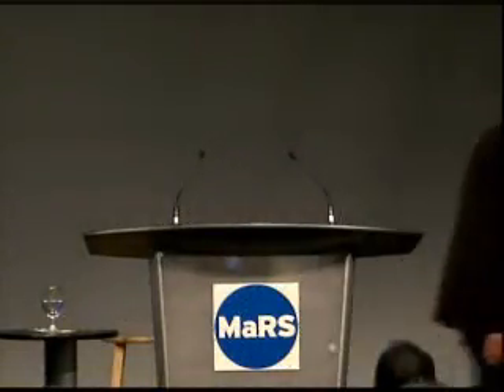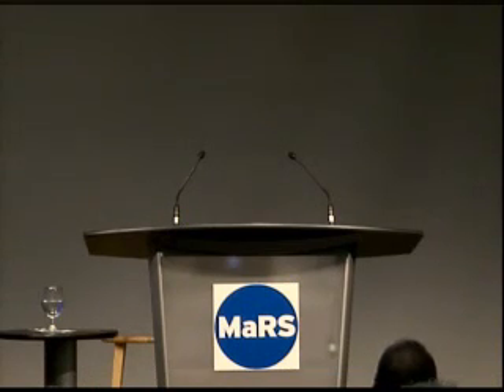Symposium on the Future of Diabetes Research PT2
Toronto General &Western Hospital Foundation and the McEwen Centre for Regenerative Medicine together with Juvenile Diabetes Research Foundation Canada to present a symposium on the future of diabetes research, sponsored through the generosity of Rob & Cheryl McEwen and the McEwen Centre for Regenerative Medicine.

World-leading stem cell researchers Dr. Gordon Keller and Dr. Derek van der Kooy discuss potential cures to diabetes.

SPEAKERS
Dr. Gordon Keller, Director, McEwen Centre for Regenerative Medicine
Dr. Derek van der Kooy, Department of Molecular Genetics, University of Toronto

MODERATOR: Dr.Gary Lewis, Director,Division of Endocrinology and Metabolism, University of Toronto

Tuesday, November 11th, 2008 - MaRS Conference Centre, Toronto, ON, Canada.